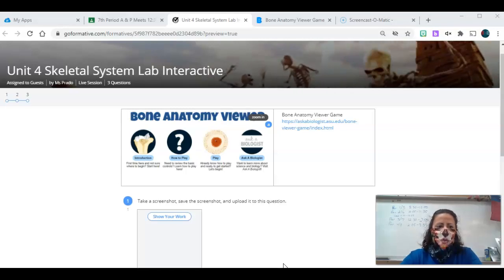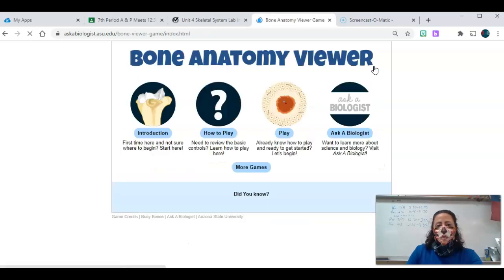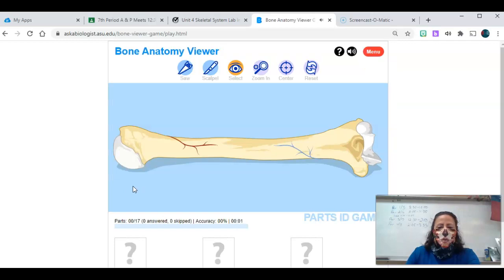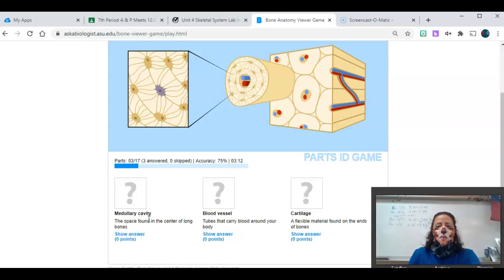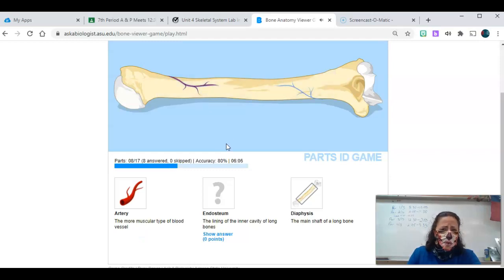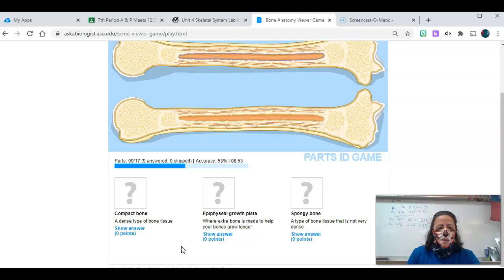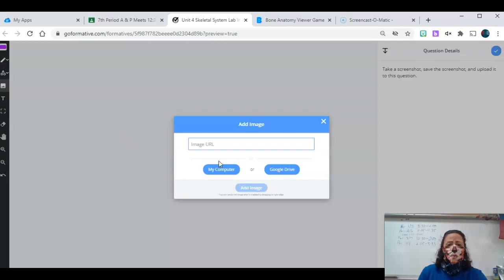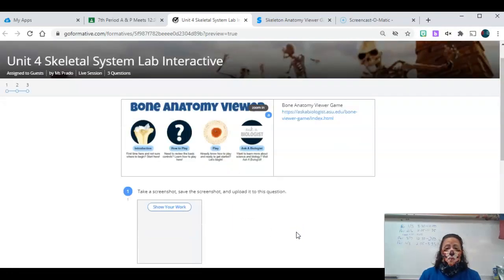Skeletal System Interactive lab